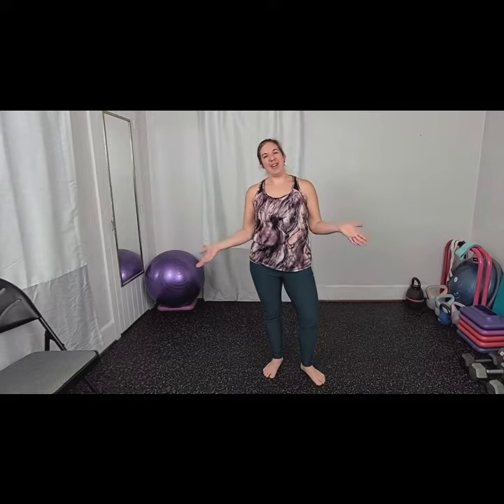Day 8 12 Days of Fitmas 2023